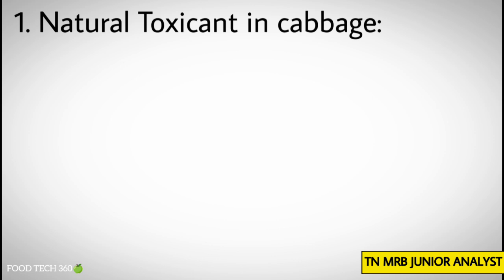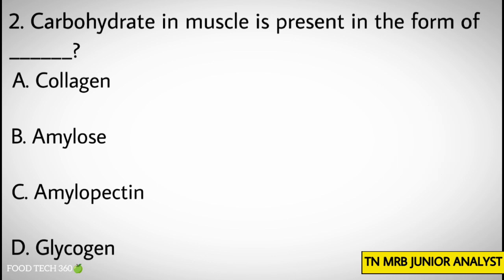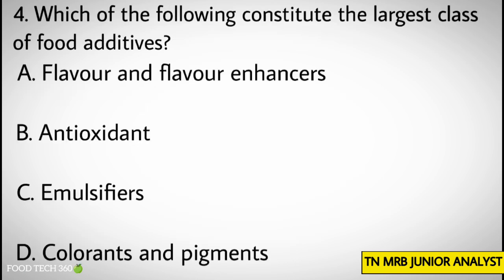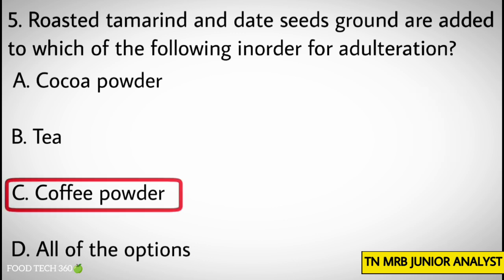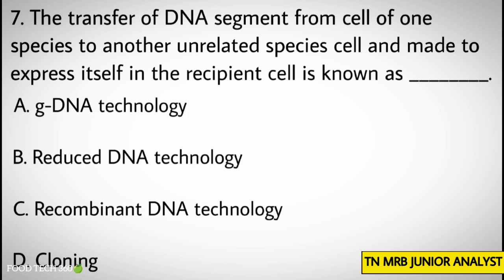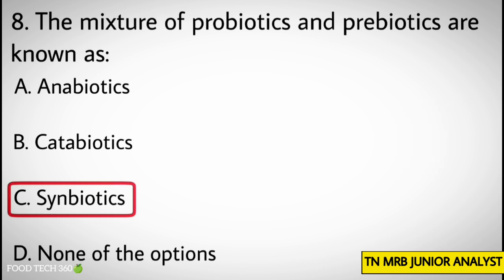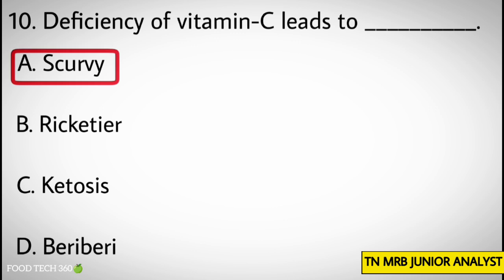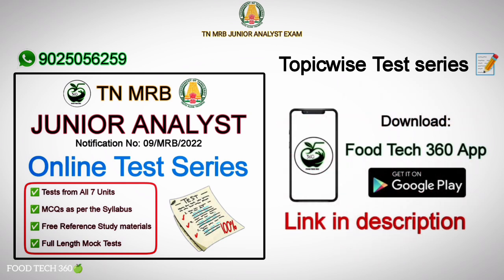Food Chemistry - Important MCQs | TN MRB Junior Analyst Exam important MCQs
In this video, We are discussing the important MCQs for TN MRB Junior Analyst Exam from Unit 5 ➡️ Food Chemistry ⚗️

🧪 TN MRB Junior Analyst - Online Test Series course 📝

▪️Unlimited Attempts ♾️

▪️Mock Test will be conducted 💻